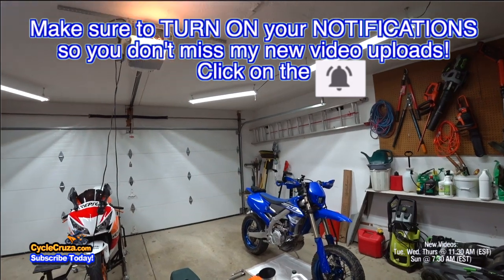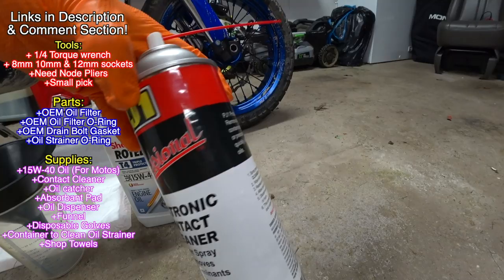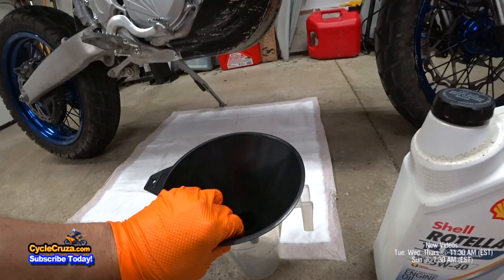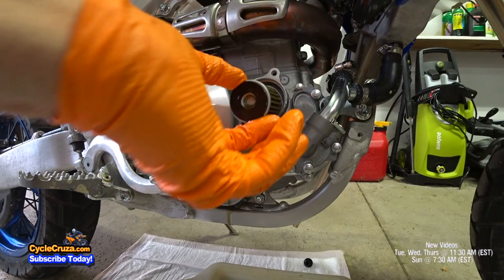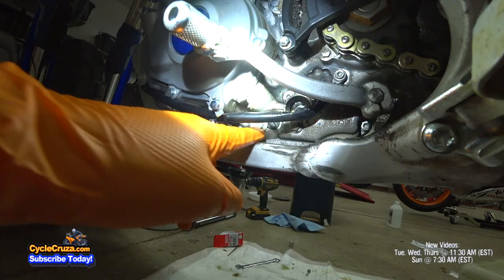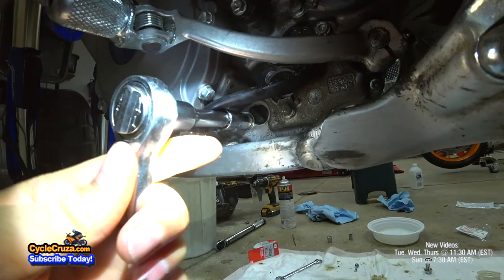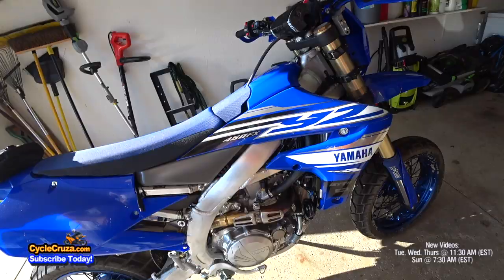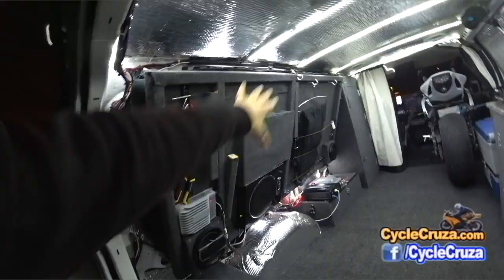Oil Change: Yamaha YZ450FX YZ450F WR450F (2018 - Current)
How to change the oil on 2019+ Yamaha YZ450FX, YZ450F, WR450F.

Links to get My GEAR and Other Stuff: ⬇️
*MY HELMETS:*